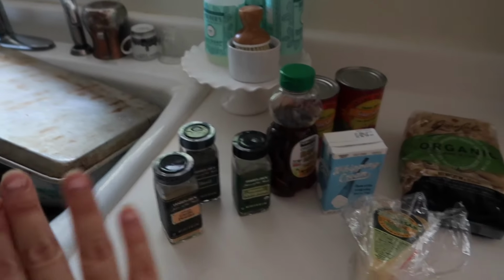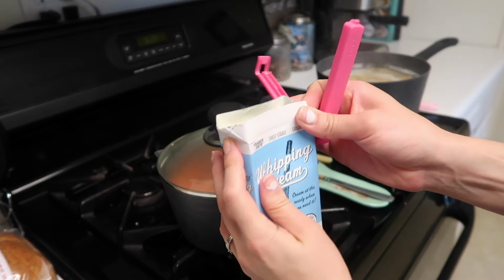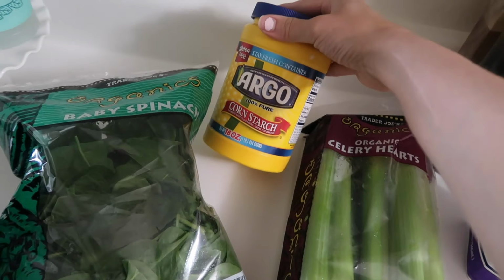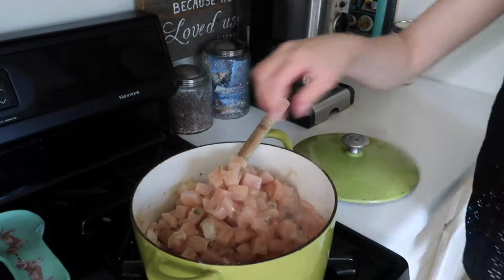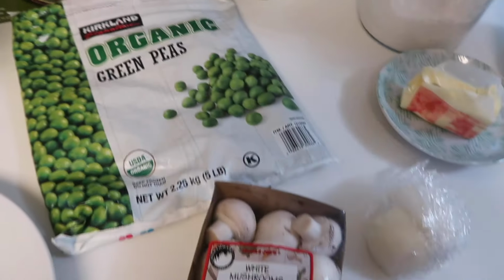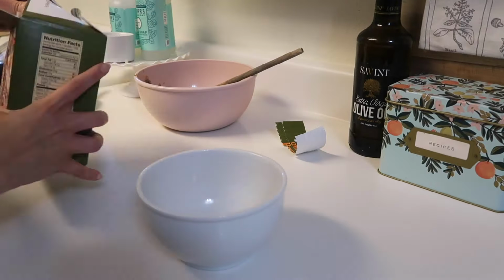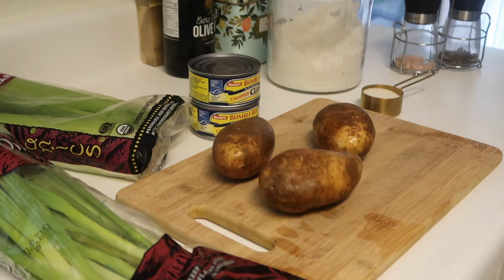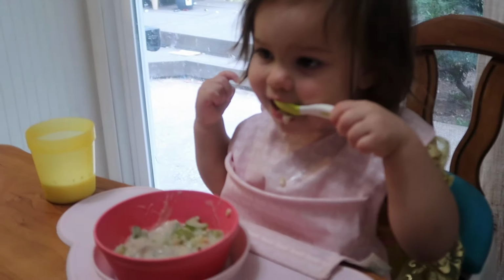WHAT'S FOR DINNER? PICKY TODDLER FAVORITES!!! | FAMILY MEAL IDEAS + RECIPES 2019 | Justine Marie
Today I am sharing some PICKY TODDLER FAVORITE meal ideas that are easy to make, healthy and family approved!!! I will be sharing 4 of our favorite family dinner ideas that will inspire you to get cooking and and hopefully become favorites for your toddlers too! I hope you are excited for this "WHAT'S FOR DINNER? PICKY TODDLER FAVORITES | FAMILY MEAL IDEAS + RECIPES  2019" video! Meal ideas and recipes are down below!

All the supplies I use for my Binder System:
Mini Binder Marble Amazon
Mini Binder Mint Amazon
Mini Binder Peony Amazon (the one I have)
3 Hole Punch for Mini Binder This one works great!
To do list insert Amazon
Thermal Laminate Machine this one is inexpensive and works great!
Letter Sized Laminate Sheets for the pages that I reuse in my binder. Also, makes anything dry erase! You get a hundred sheets for 10.99 which is pretty good!